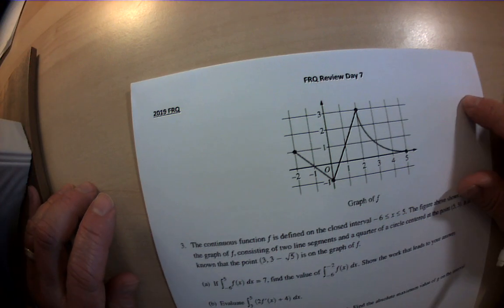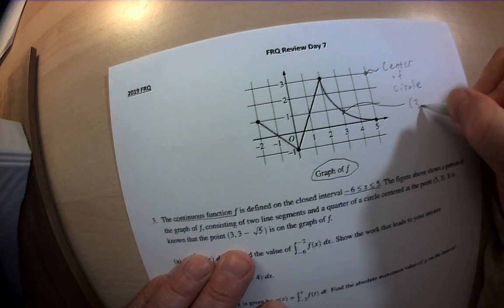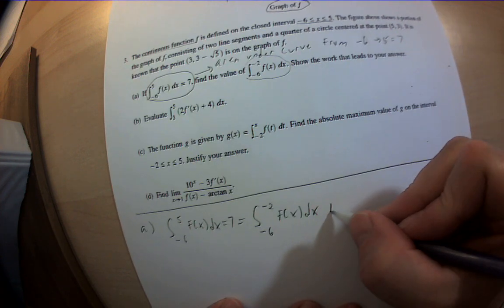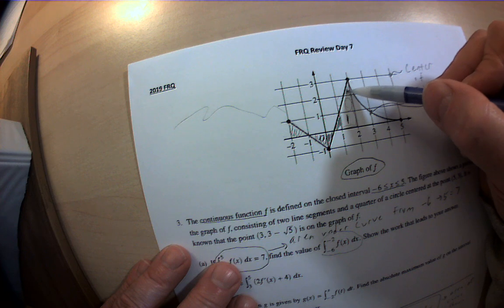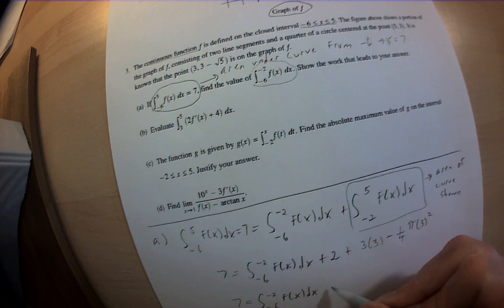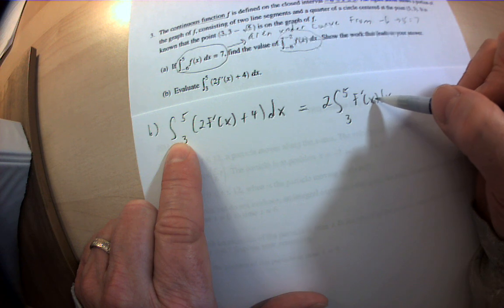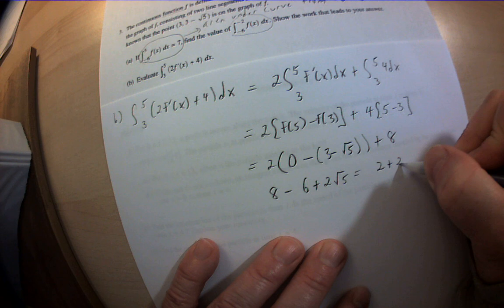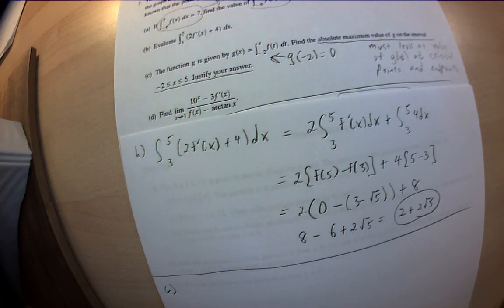FRQ 2019 - 3 Part 1